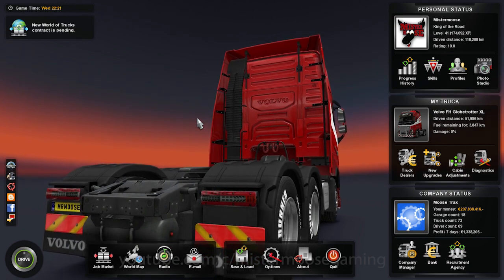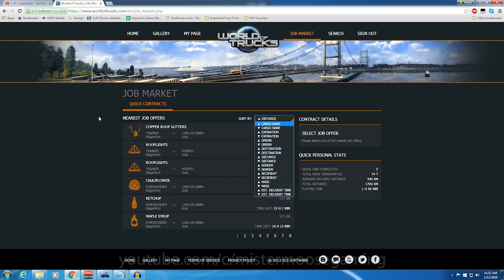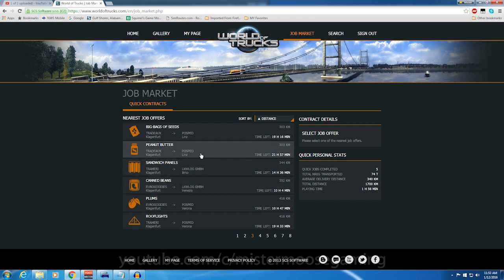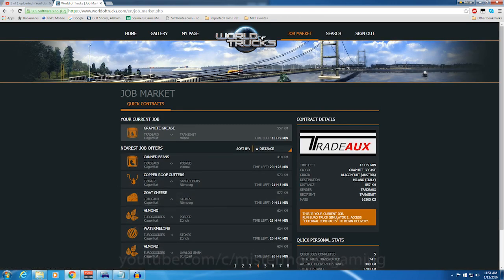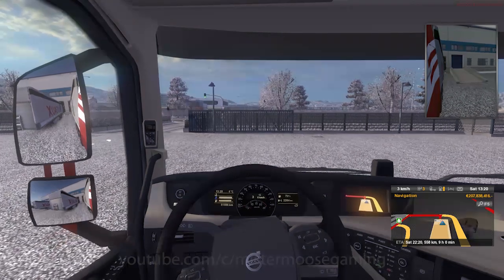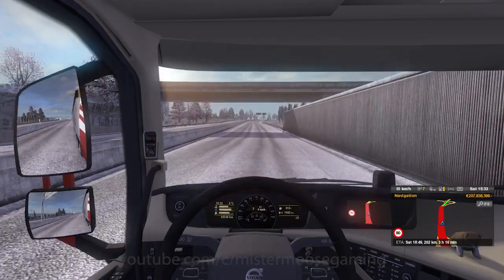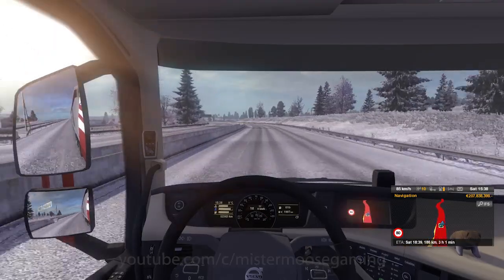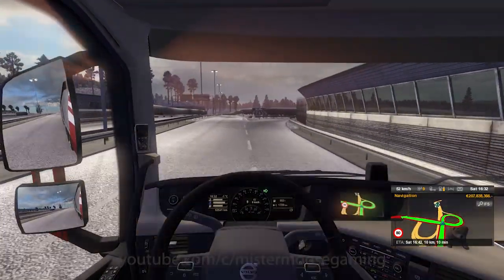Euro Truck Simulator 2 - World Of Trucks Contracts